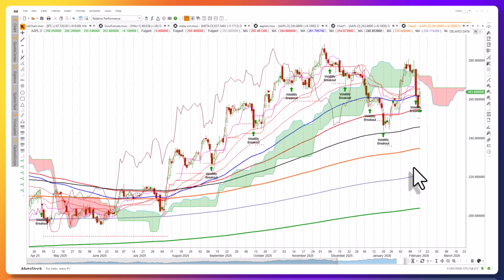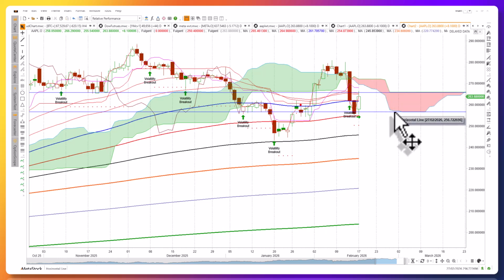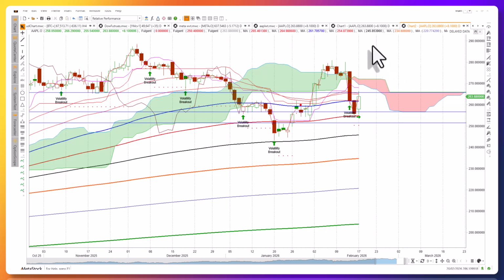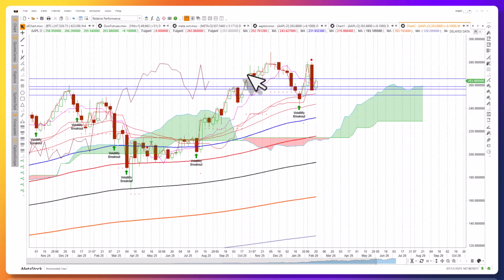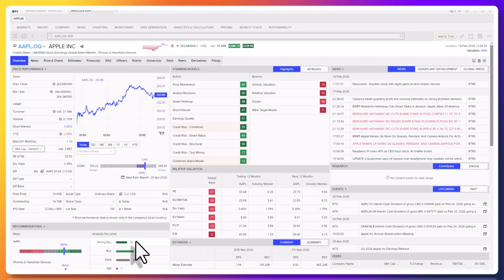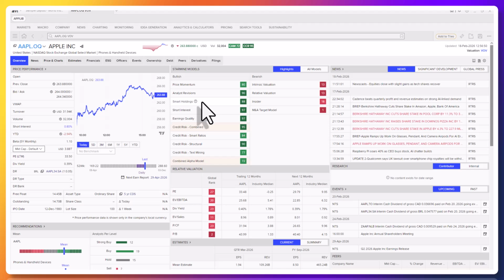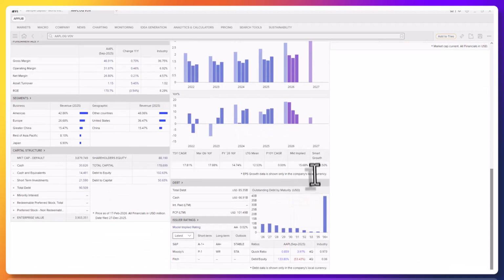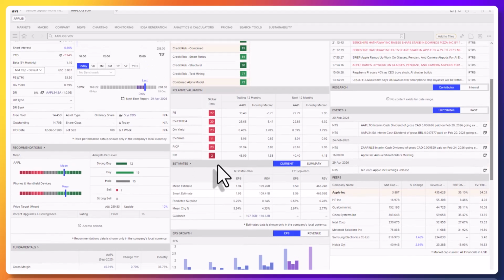$AAPL AI rebound rally getting closer to Cloud Chart resistance. Daily & Weekly AI & Chart reviewed!